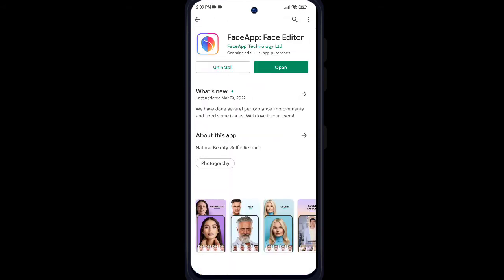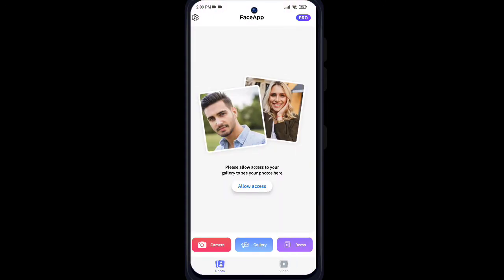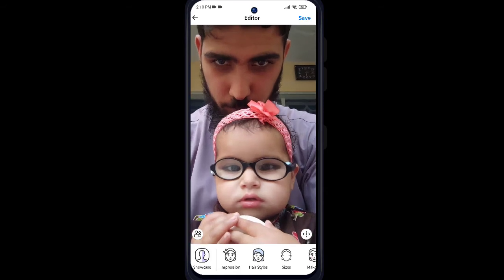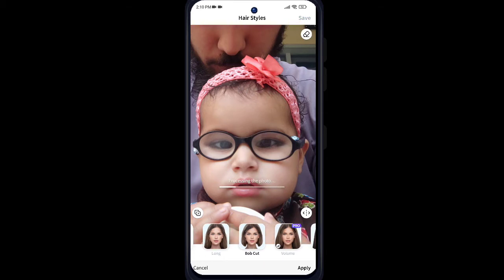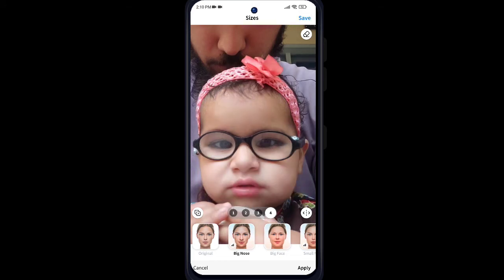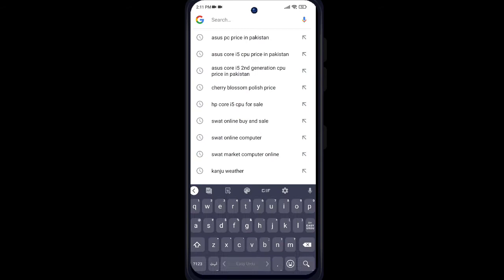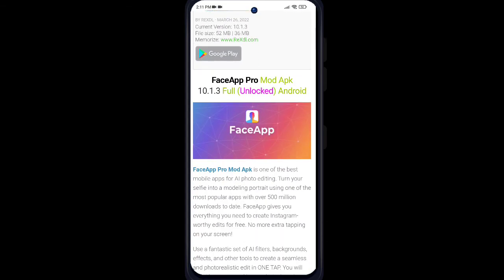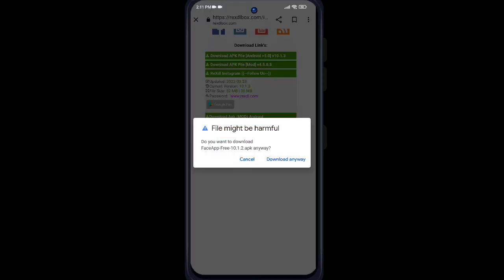Change Your Face To Cartoon || what app changes your face to cartoon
change your face to cartoon app
change your face to a cartoon
change to cartoon face
change your face video app
face change to cartoon app
make cartoon of your picture
convert picture to cartoon character online free
how to change your face to cartoon
how to make cartoon of your picture
change your face into cartoon
make your picture cartoon online free
change your picture to cartoon online
how to change my picture to cartoon on facebook
change your photo to anime
app to change your face to cartoon
what app changes your face to cartoon
face change cartoon